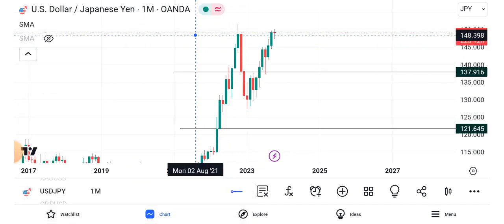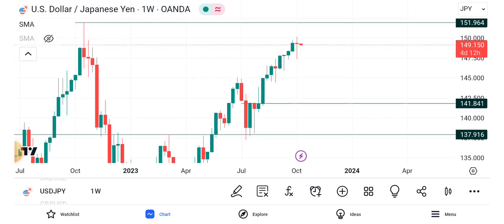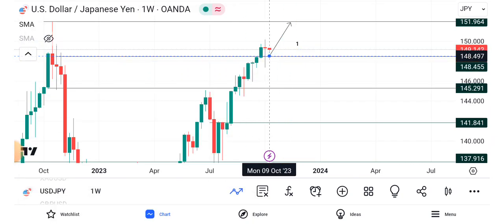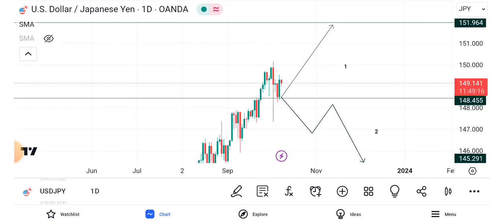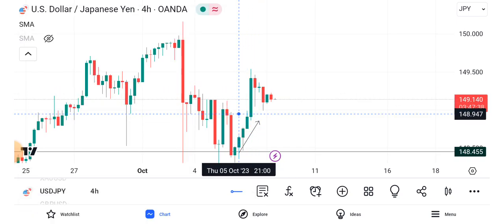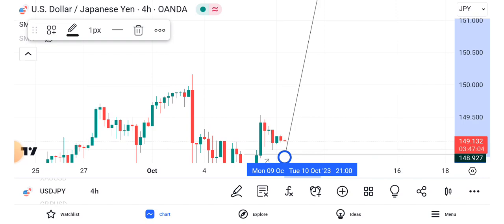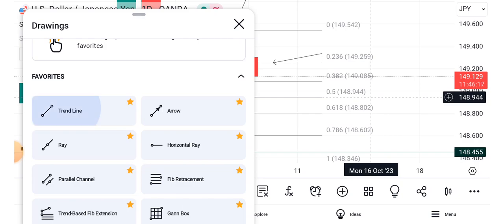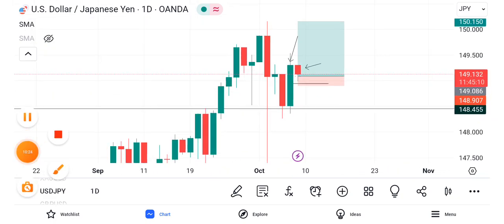TDA for Profitable Trading. How to be a Profitable trader on the forex or crypto market.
The first step is to be confident. confidence within gives more stability than when you prove to show confidence.

*THIS IS NOT AN INVESTMENT ADVICE, IT IS ONLY FOR LEARNING AND INFORMATIONAL PURPOSES*

I hope you enjoyed watching the video on this candlestick pattern strategy. please go and backtest this strategy using the H4 TIMEFRAME. THANKS.

Interested in signing up with my broker? This broker will be very much essential for a trading style like this. it gives a STOP LOSS PROTECTION OFFER. so you do not get smashed because of spreads.

interested in my telegram channel? where I will be giving more insight about forex trading and not just signals?

Any an all liability for risks resulting from investments transactions or other assets dispositions carried out by the customer based on information received or market analysis is excluded by X-Changers l. all the information made avaliable here is generally provided to serve as an example only, without obligation and cannot replace investments advice. we therefore recommend that you contact your personal financial advisor before carrying out specific transactions and investments.